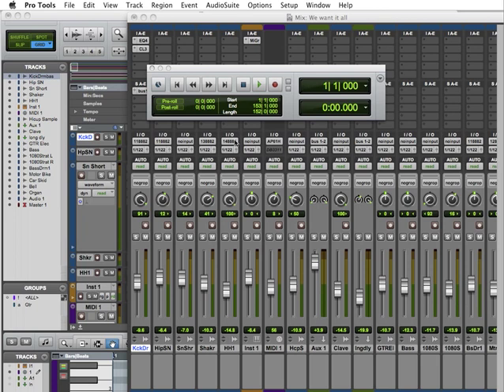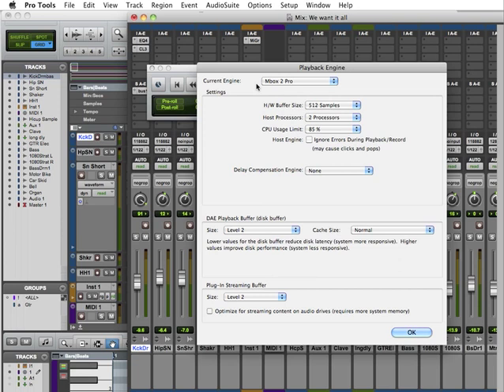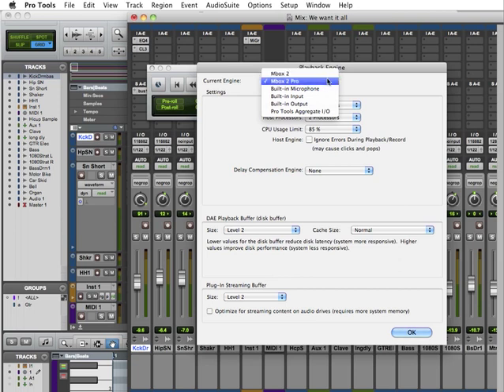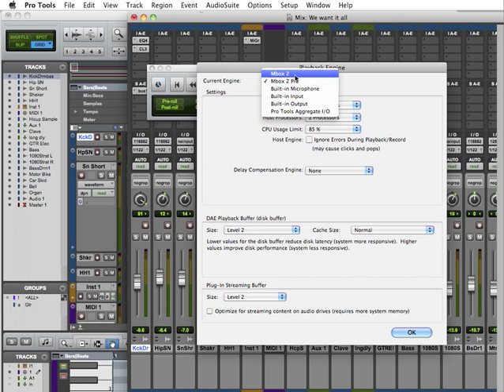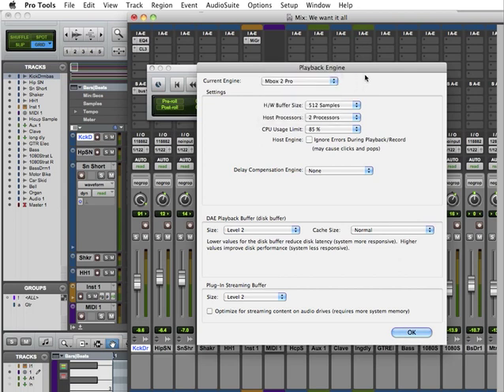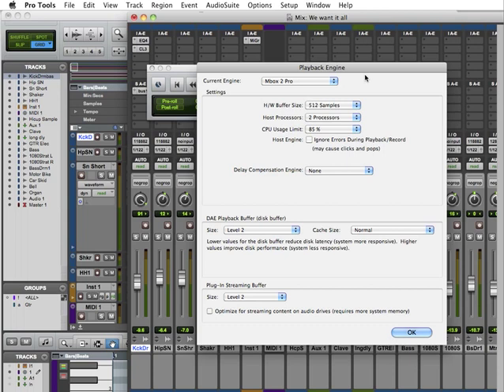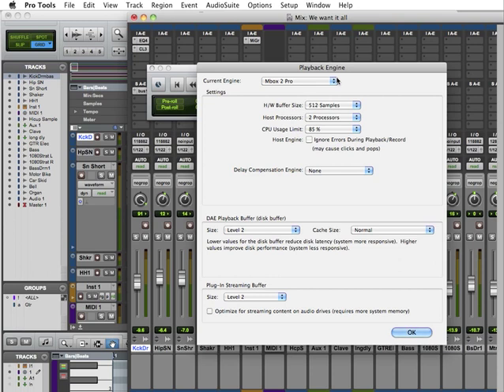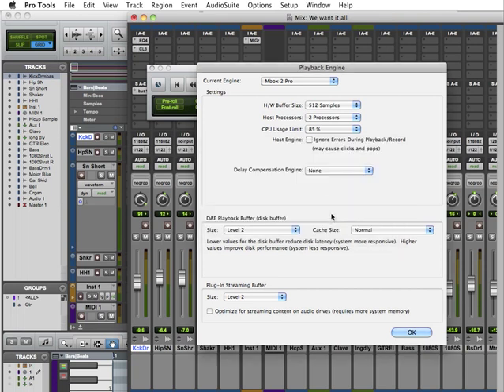Pro Tools 9 Instructional DVDs-Lesson 4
‬ setup